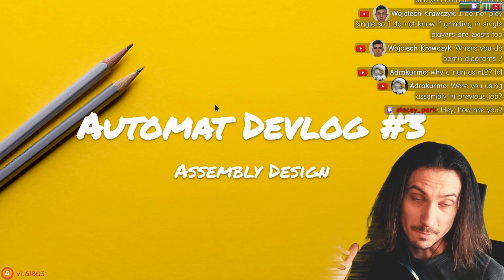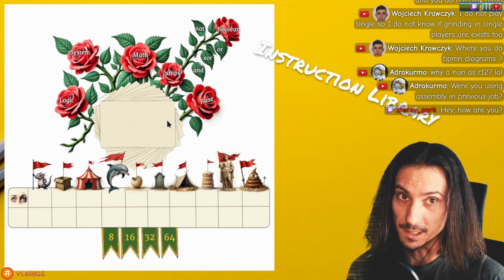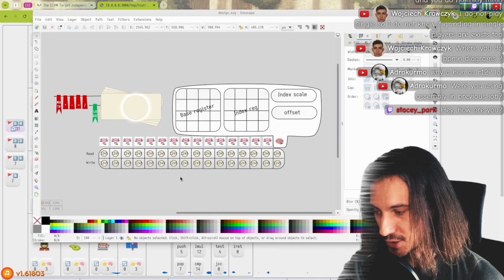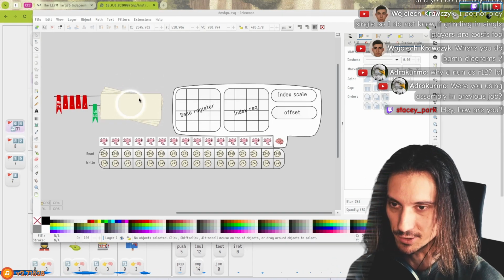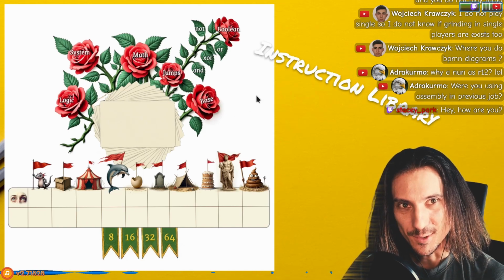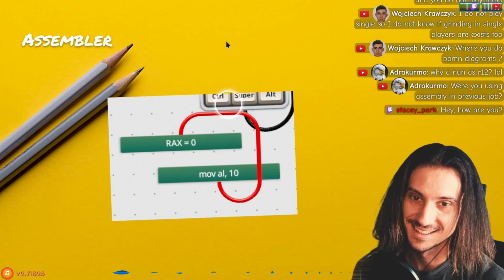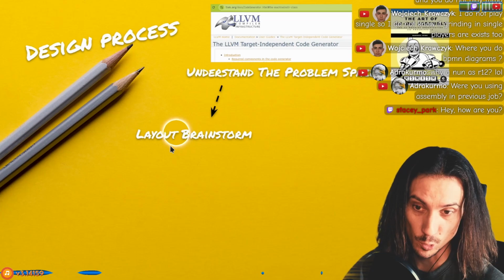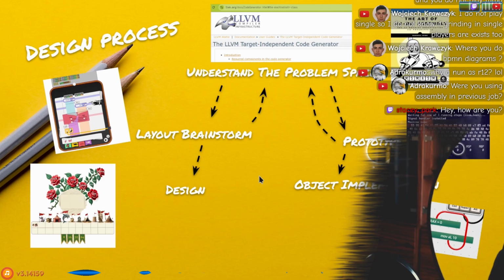Assembly Design 🎮💻 AUTOMAT DEVLOG 3